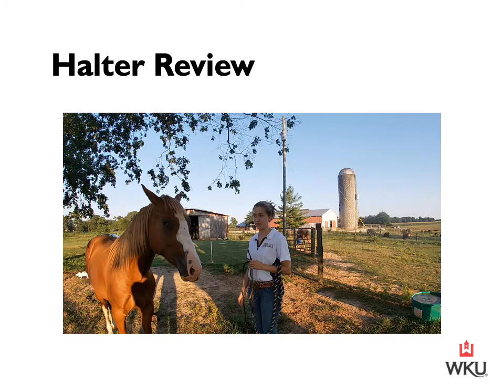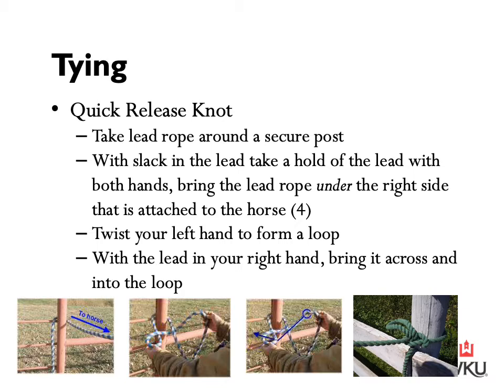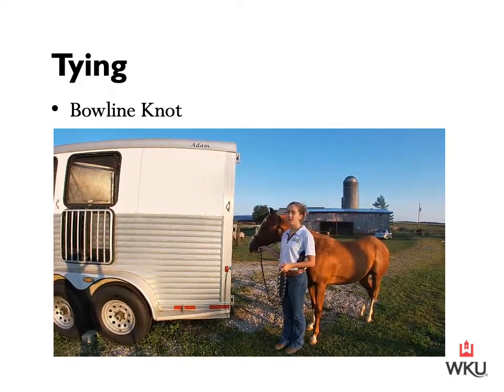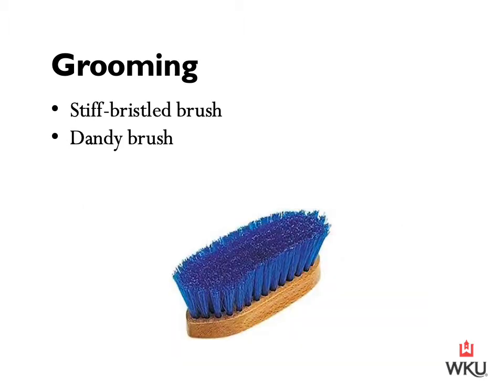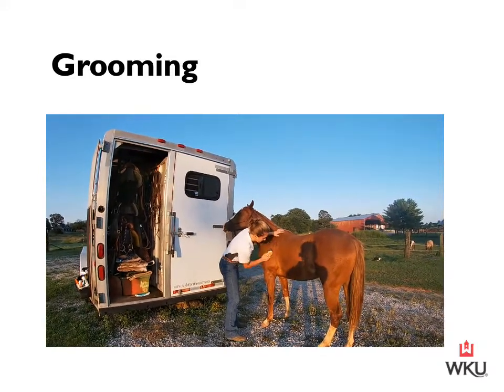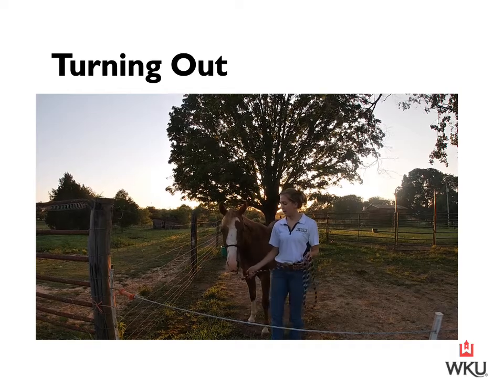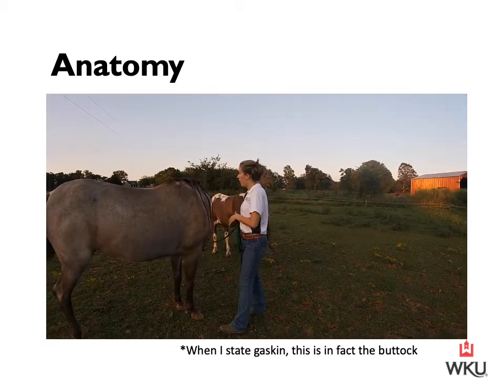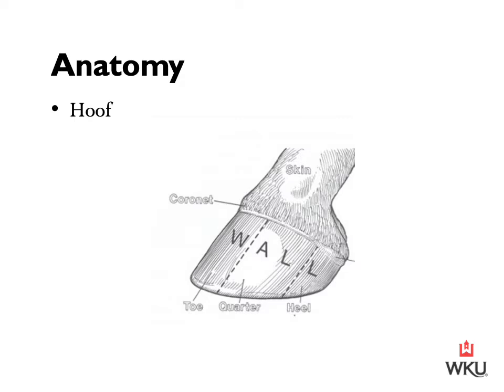Tying, Anatomy, Grooming